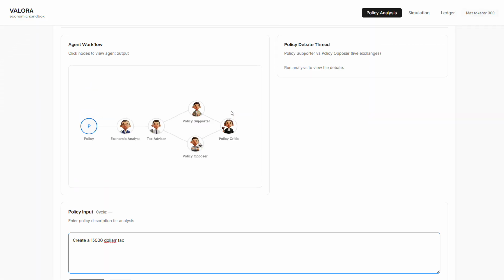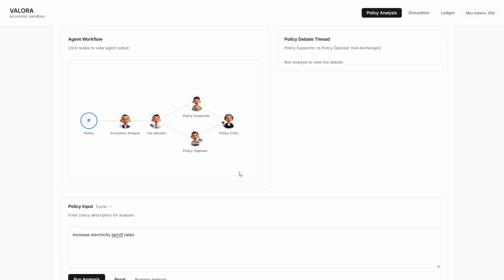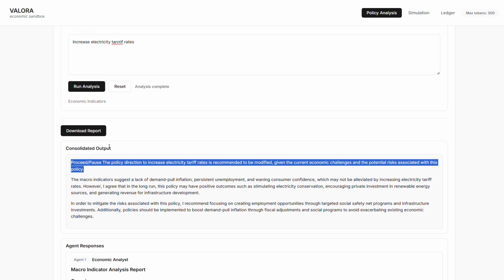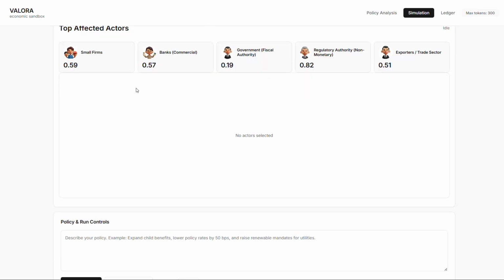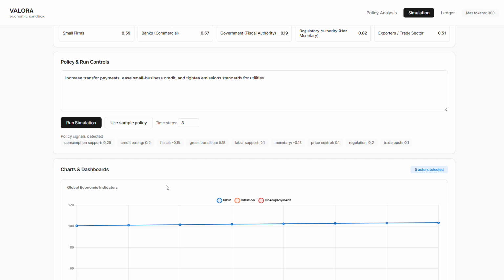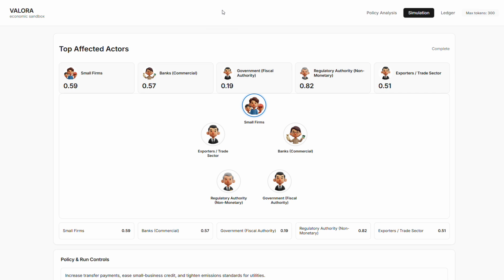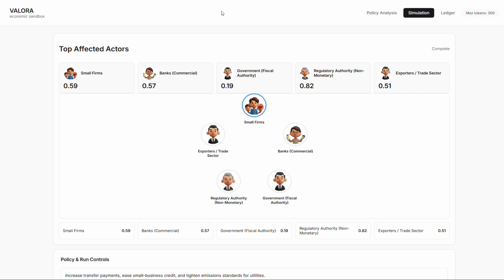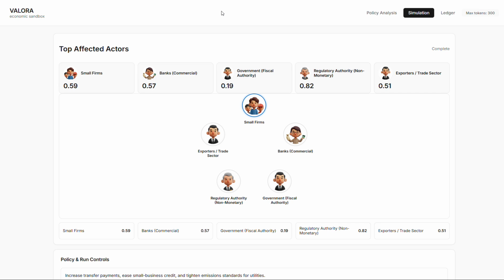MUMBAI HACKS 2025 - CODING_BAD - VALORA